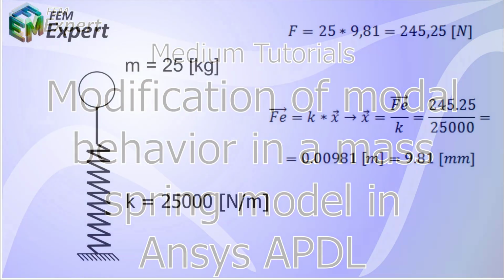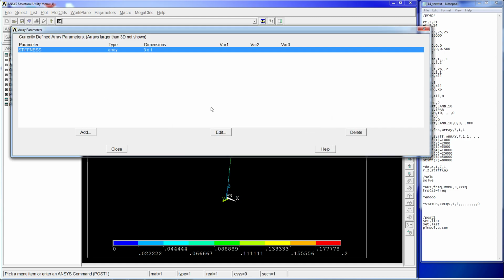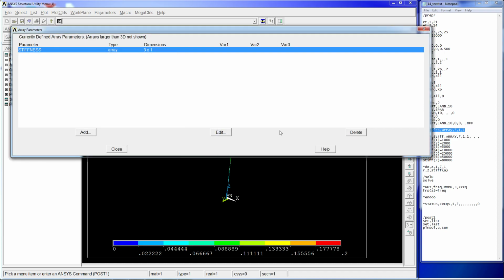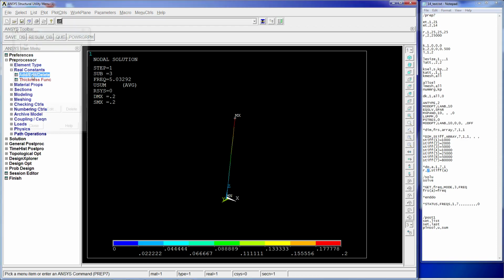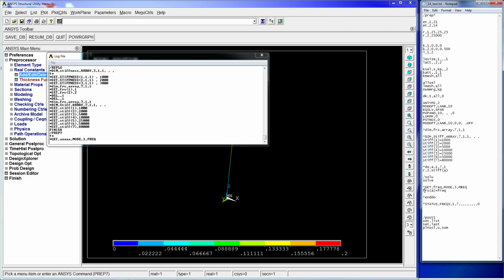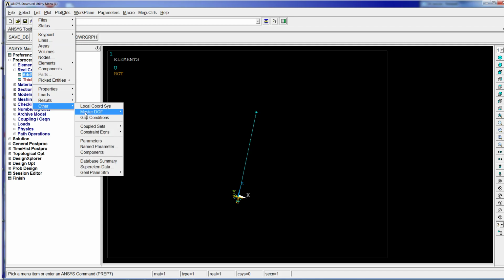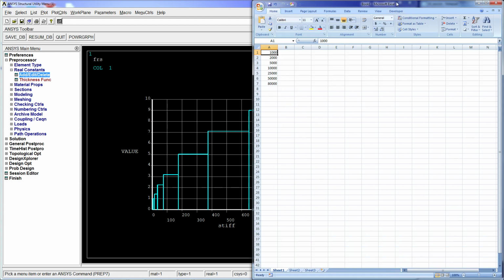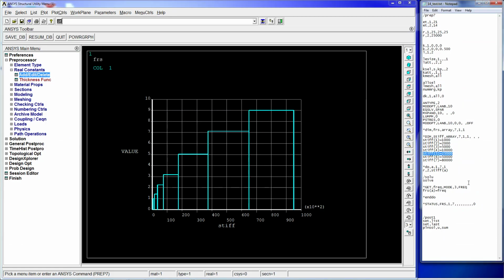Ansys Tutorial: Modfication of the modal behavior in a mass spring model in Ansys APDL #36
A tutorial showing how to modify the modal behavior of a simple structure utilizing Ansys APLD and complex functions such as arrays, loops, graphs and variable listings.